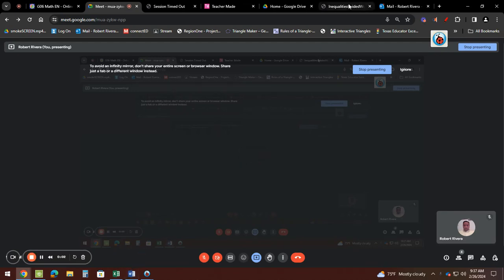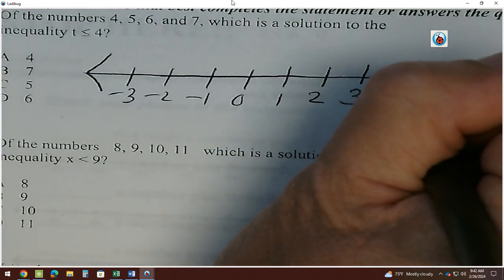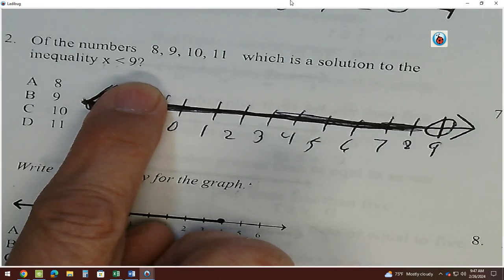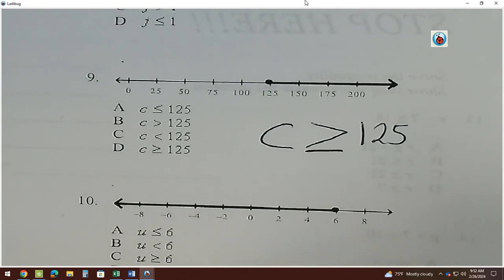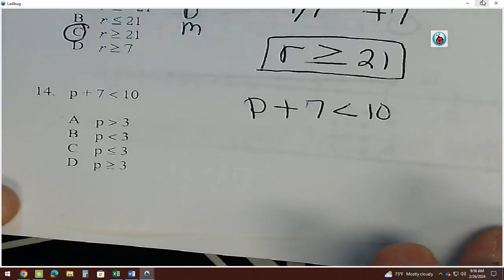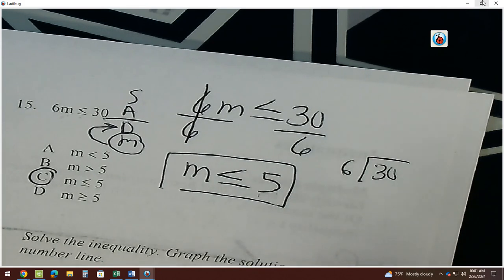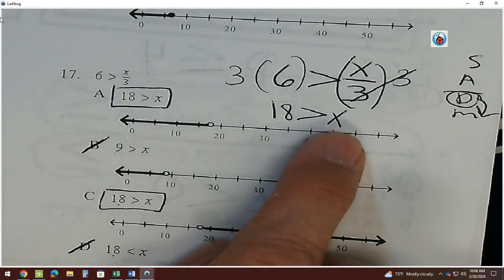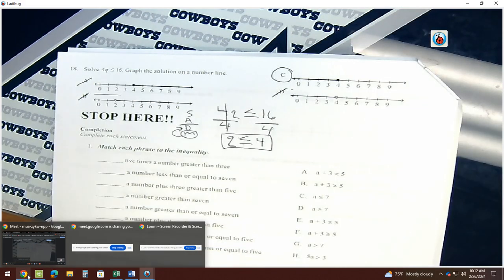February 26 2024 Inequality Introduction